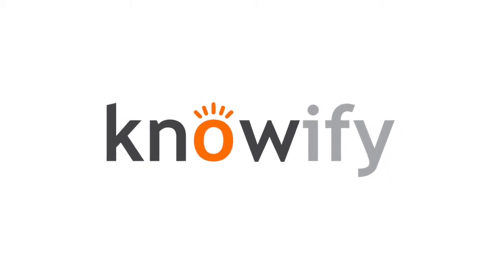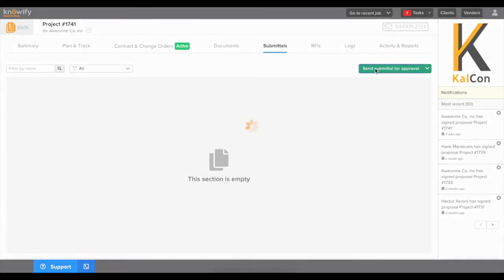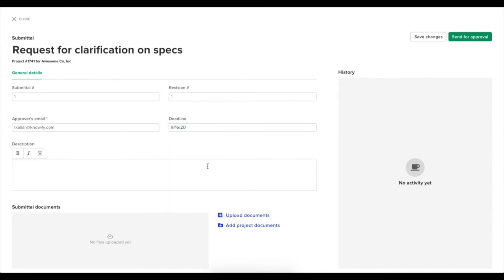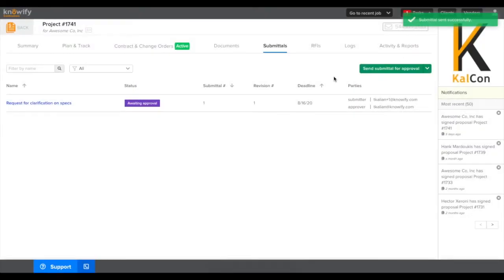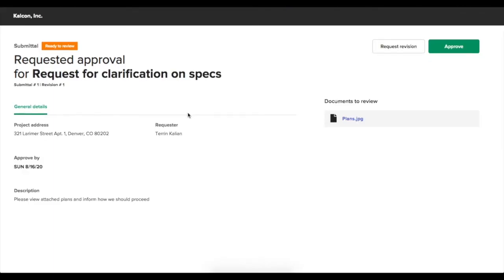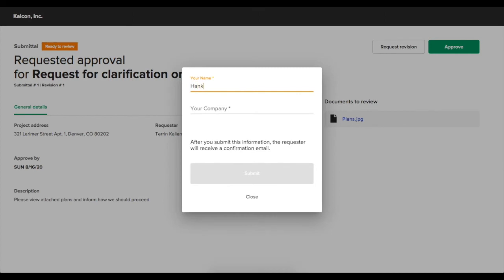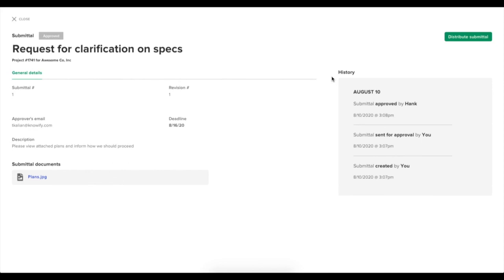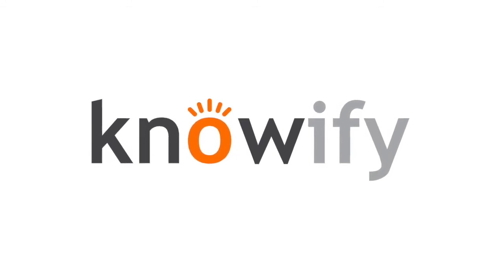Submittals | Send for approval | Knowify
This video demonstrates how to send a submittal for approval and get the documentation approved.

Submittals are required in complex, large projects where production specifications and technical data are sent to architects and engineers for approval to make sure that the correct items are installed.

If you are a subcontractor, you can be ahead of your customer and send a submittal for approval to them. During the approval process, your submittal will go through the following phases:
- Draft, while you are still working on gathering all the data before sending it for approval
- Awaiting approval once the data has been sent, and the ball is in the approver's court (your customer or someone working for your customer, like an architect or engineer)
- Revise and resubmit, if the approver has requested changes
- Approved, when the process is completed by getting the customer's approval